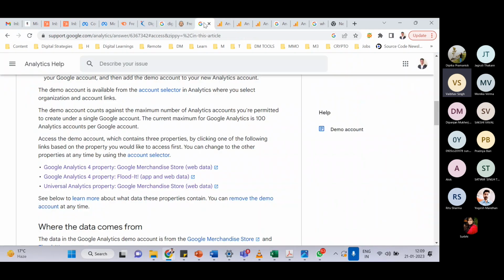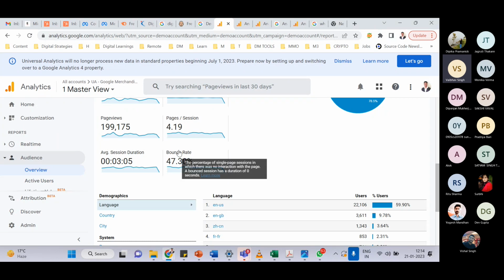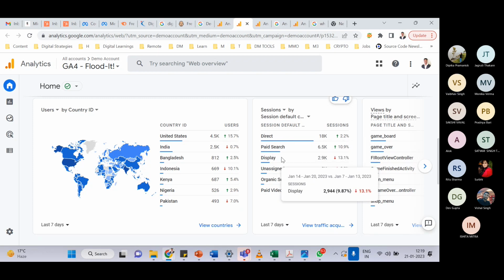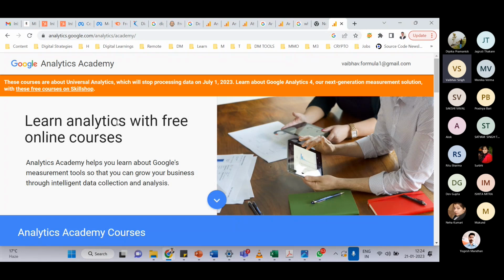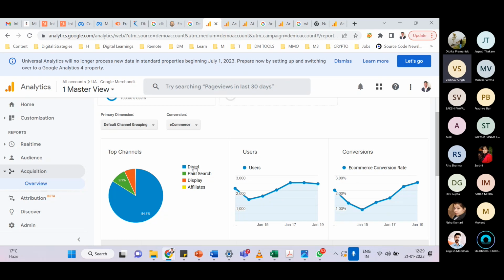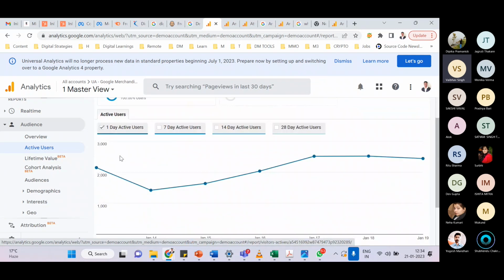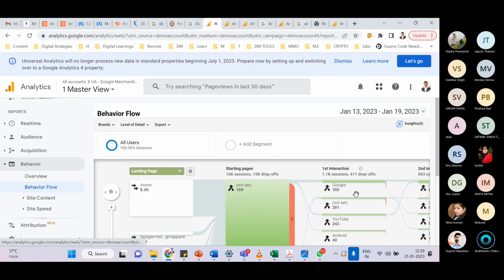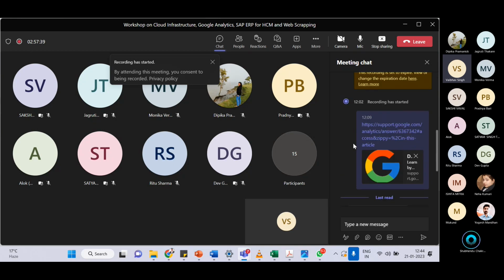Workshop on Google Analytics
Get a complete understanding of your customers across devices and platforms. Google Analytics gives you the tools, free of charge, to understand the customer journey and improve marketing ROI.